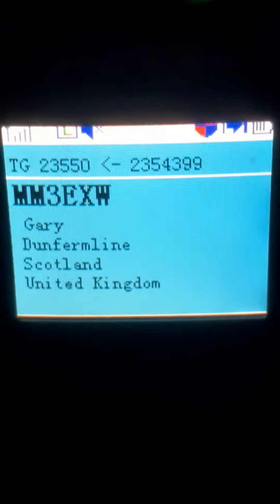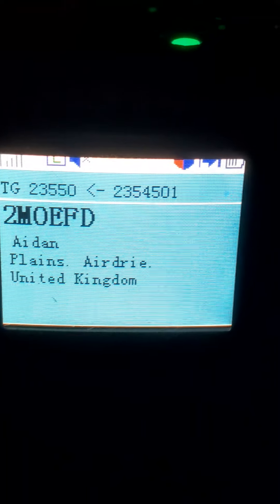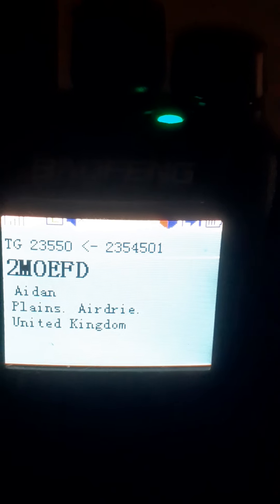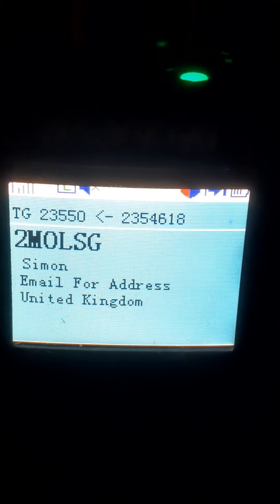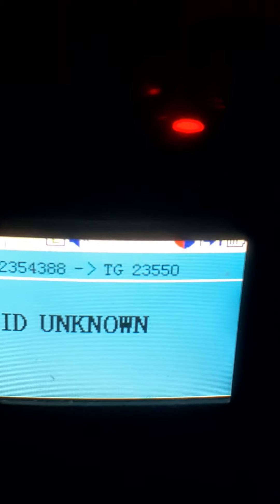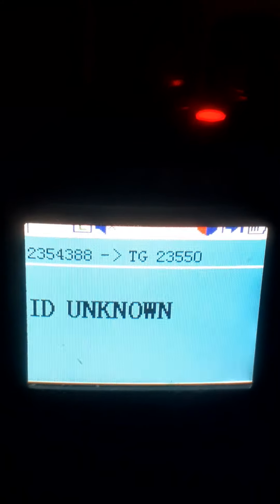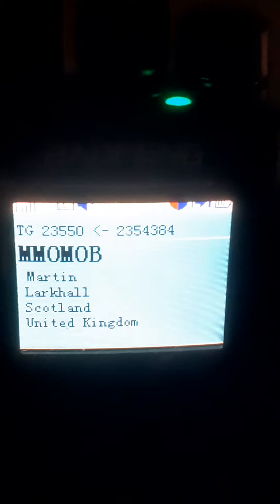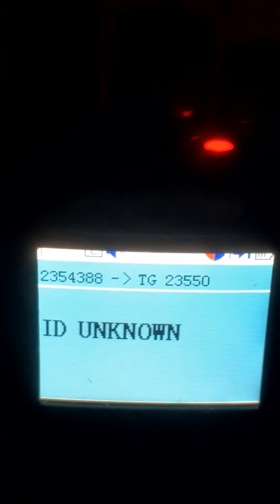Mid-Lanark ARS DMR Ragchew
Thanks everyone who came on the DMR net tonight .

Same time next week .

MM7AJE

2M0YFY

2M0LSG

MM3EXW

2M0EFD

2M0FCT

MM0MOB

MM6ZHC

2M0KVM

MM6ZGS

GM7RYR

MM6NRK